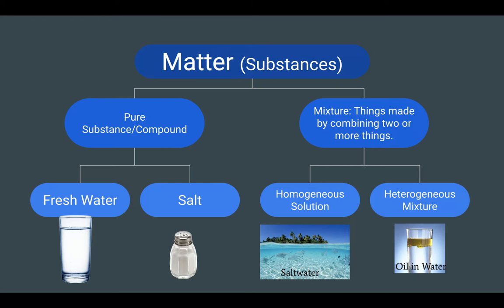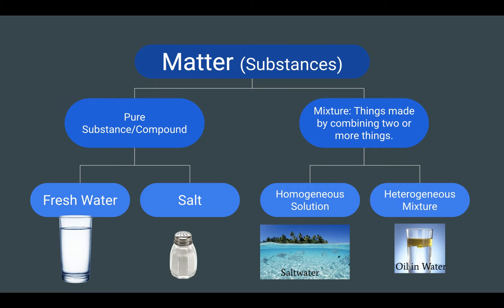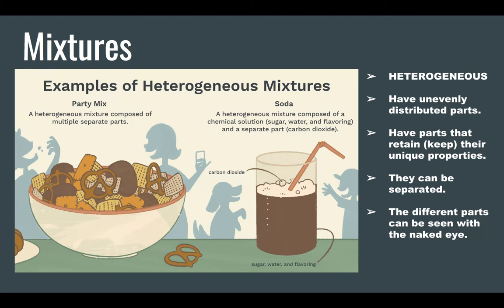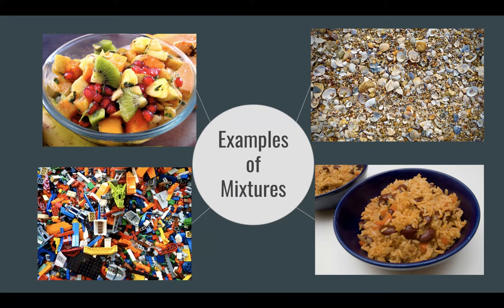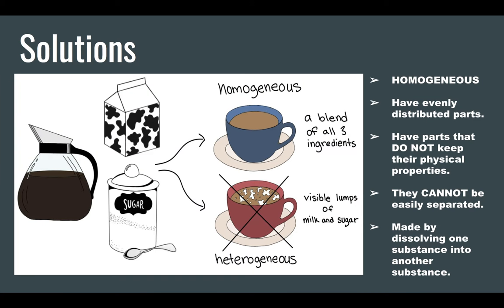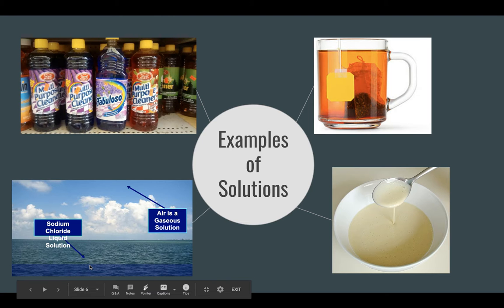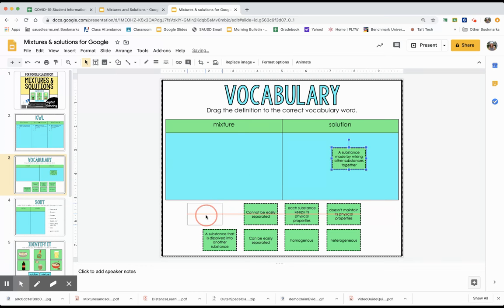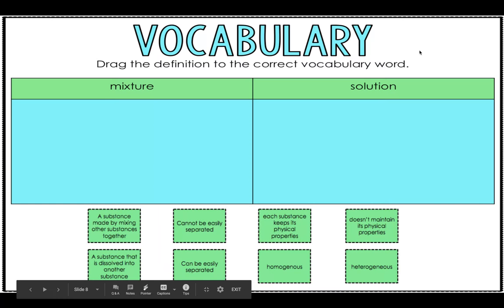Mixtures and Solutions Lesson 1